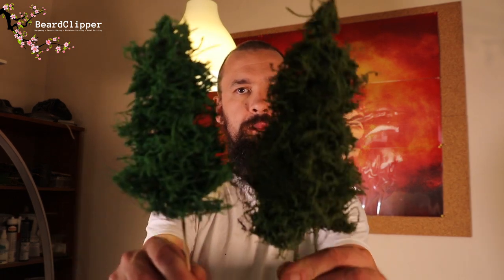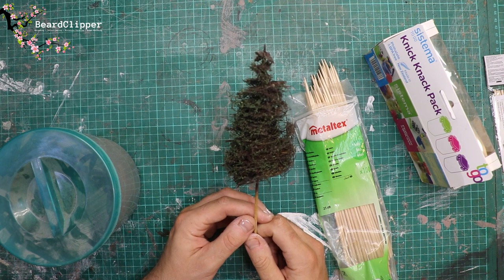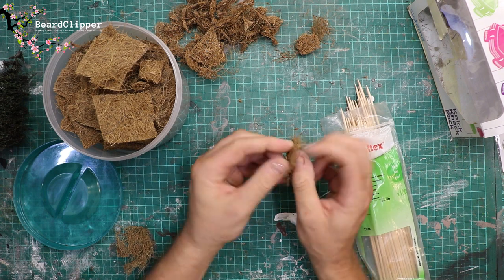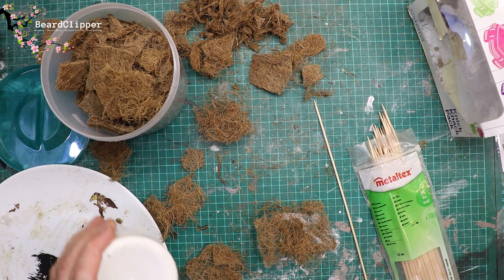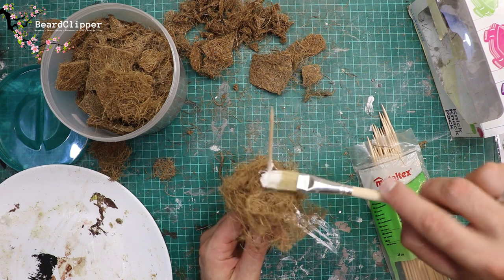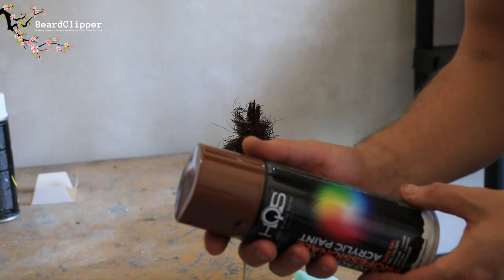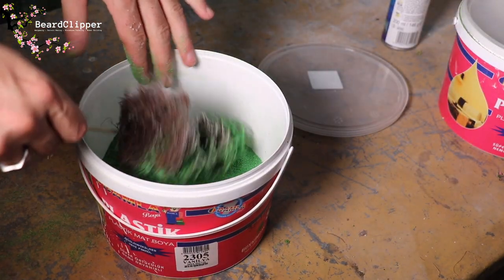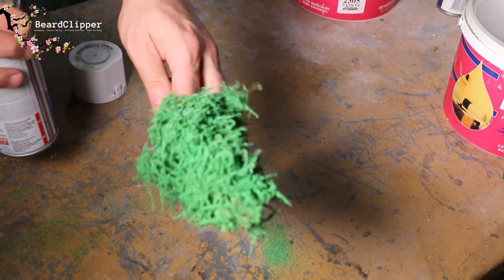How to make quick, simple, pine trees for your gaming table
In this short but sweet video I show you how to make really easy and awesome looking pine trees for your wargaming table.

For this you will need BBQ skewers, coconut matting (from hanging baskets), PVA glue, some spray paints, spray adhesive and spray varnish.

It is super easy and quick and I hope you give them a try.